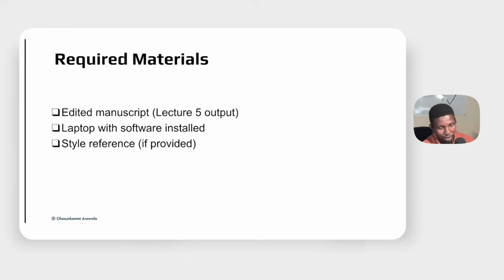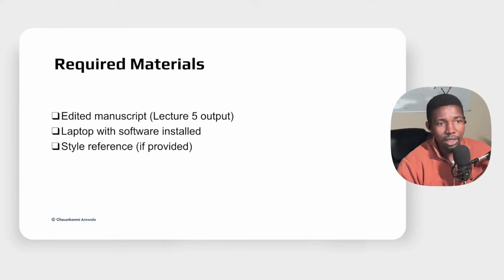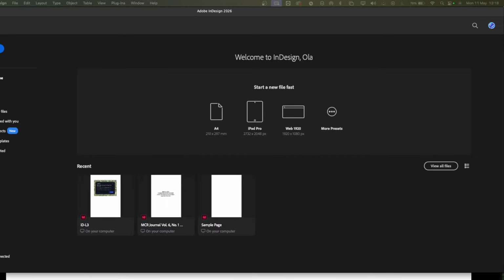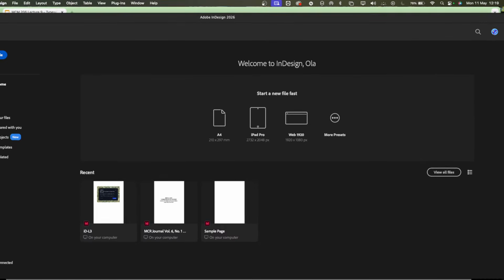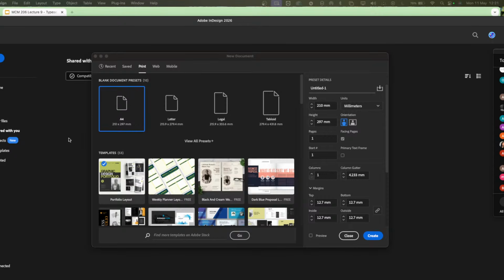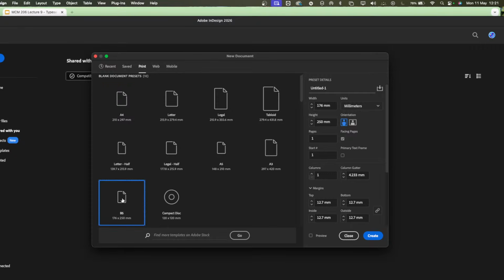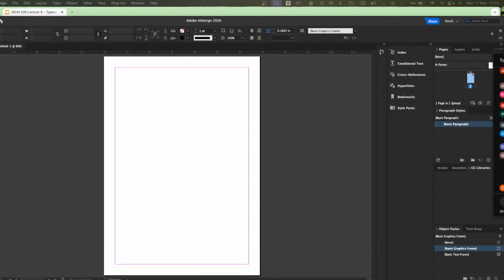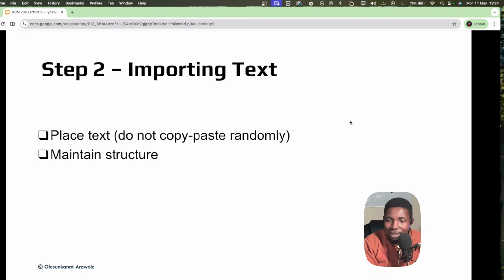Adobe InDesign Practical: Mastering Layout & Master Pages | MCM 206 Lecture 8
Follow the step-by-step layout process.

InDesign mastery starts here: master pages, layouts, and the pros' shortcuts that save hours of work.

MCM206 Lecture Series | Manuscript Editing, Layout & Design in Book Publishing

MCM206 Lecture 8 | Adobe InDesign Practical: Interface, Tools & Master Pages | @olaarowolo

This lecture introduces hands-on application of Adobe InDesign as a professional desktop publishing tool. It marks the transition from theoretical typesetting into practical production workflow execution. The focus is on understanding the InDesign environment, structuring a document correctly, and applying Master Pages for scalable, automated layout design.

Students are guided through applied publishing practice, digital production systems, and layout design principles essential for professional media production.

How to navigate the Adobe InDesign workspace and core tools
How to set up a professional document (margins, columns, bleed, intent)
How Master Pages automate layout consistency across multi-page documents
How to import and manage text flow within structured frames
How to identify and resolve overset text issues in layouts

✔ Introduction to Desktop Publishing (DTP) Software Systems
✔ Document Setup: Page Size, Margins, Columns, and Bleed
✔ Core Tools: Selection, Type, Frame, and Navigation Tools
✔ Master Pages: Building Global Layout Structures
✔ Text Threading: Connecting Frames Across Pages
✔ Overset Text: Identification and Resolution Techniques

🕒 CHAPTERS
00:00 Introduction – From Theory to practice
05:12 Why Adobe InDesign Matters in Publishing
12:30 Creating a New Document: Setup and Intent
18:45 Workspace Overview and Tool Navigation
25:00 Master Pages (A-Master) Explained
32:15 Automatic Page Numbering Systems
45:10 Margin and Column Grid Configuration
52:30 Importing Manuscripts into Layout (Place Tool)
01:02:15 Overset Text: Understanding the Red Plus Indicator
01:15:30 Threading Text Frames for Continuous Flow
01:25:00 Exporting and Print-Ready File Considerations
01:35:00 Summary and Assignment Brief

COURSE CONTEXT
MCM206 develops applied competencies in:
Manuscript editing
Book production systems
Typesetting and typography
Editorial quality control
Publishing workflow execution

This lecture marks the transition into industry-standard production tools and practical publishing execution.

REFLECTION PROMPT
At what point does learning software become more about understanding workflow logic rather than memorising tool functions in desktop publishing?